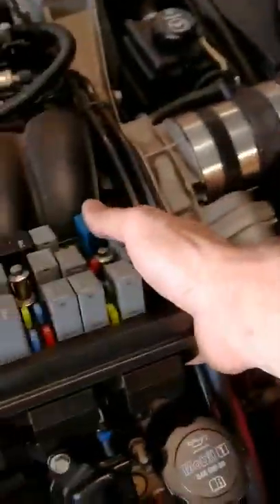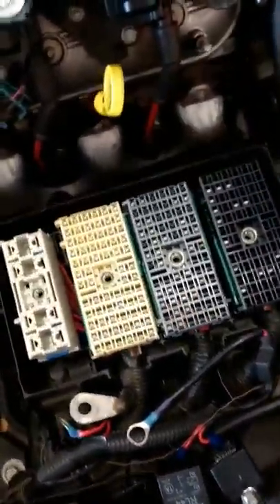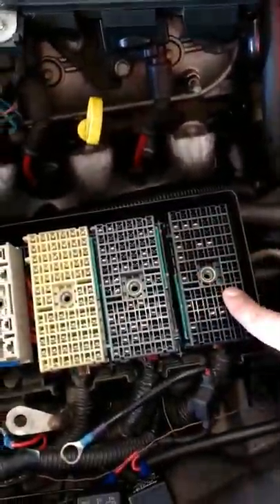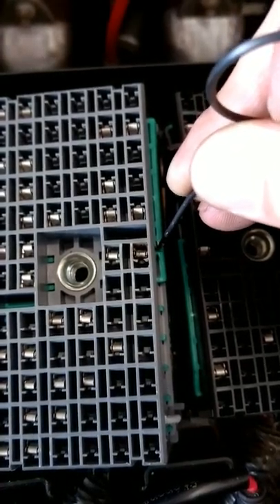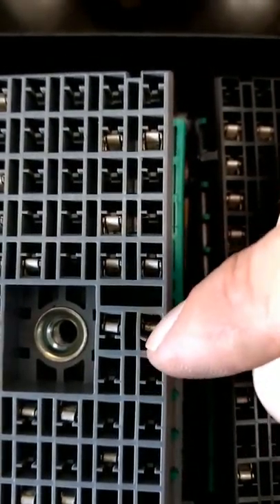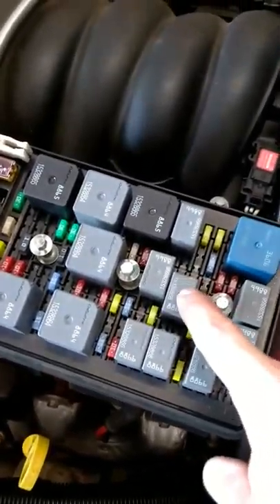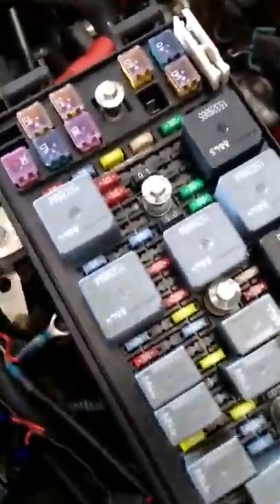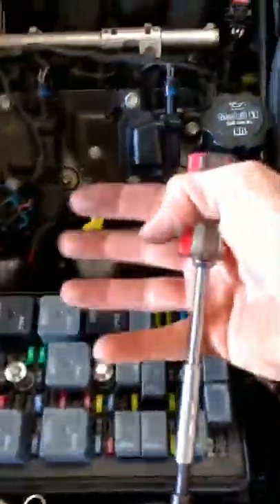No start! Shutting off while driving!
Quick video to show a temp fix until I get a new connector for the melted wire.